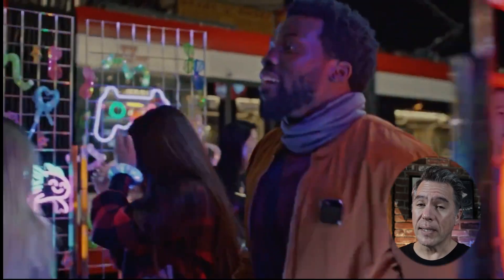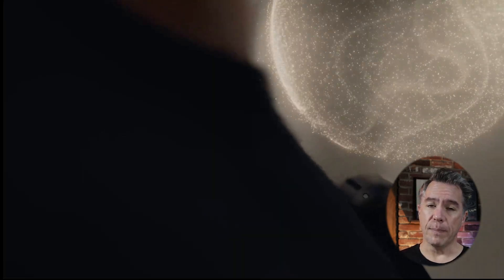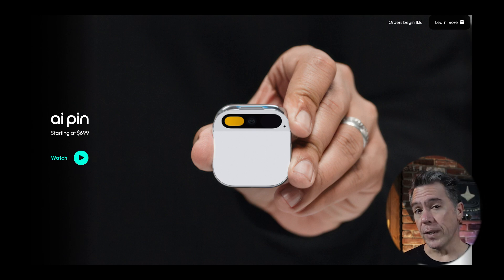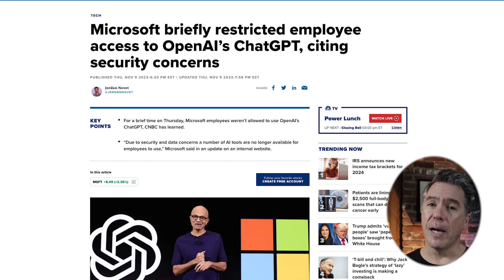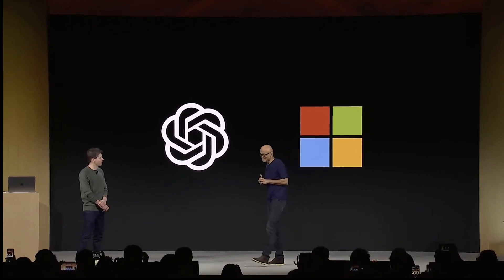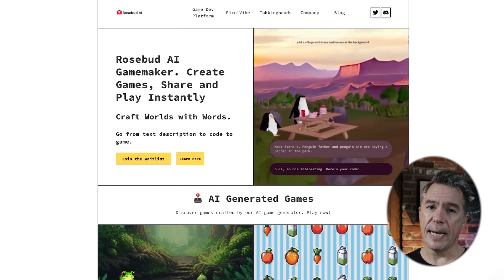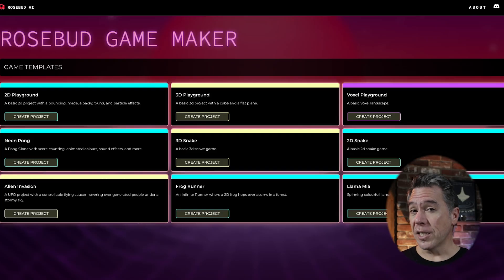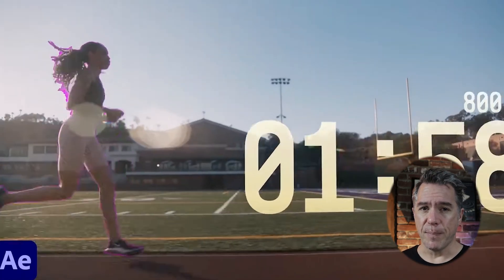AI Game Changers: Humane AI Pin, Amazon's Olympus, No Code Game Dev, & Everart.AI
🌟 In this video, we dive into the latest innovations in wearable AI technology, starting with the Humane AI Pin – a device that's changing how we interact with tech. Is this the end of cell phones as we know them? We'll explore its features, cost, and potential impact on our daily lives.

🚀 Plus, we delve into some juicy AI industry drama involving Microsoft and OpenAI, and unveil Amazon's new AI model, Olympus, set to rival ChatGPT and Bard.

🎮 Are you a gaming enthusiast? Don't miss our segment on Rosebud, the new AI platform that lets you create your own games, no coding required! We'll give you a sneak peek into its capabilities and how you can join the beta.

🎨 Lastly, we spotlight Adobe's venture into text-to-3D technology and introduce Ever Art, an AI image generator perfect for consistent character creation.

0:00 - Intro
00:24 📱 Humane Pin is a wearable AI device designed to integrate AI into daily life, potentially replacing the need for cell phones. It collects data from a camera, microphone, and motion detector, operating independently of a phone, with voice and gesture control.
00:58 📸 Humane Pin offers features like making calls, sending messages, summarizing emails, and even tracking food calories with its wearable camera. It includes a unique laser ink display for visual elements.
02:00 💰 Humane Pin costs $699 upfront with a $24 per month service fee. It operates on a separate network from your current phone and has limited functionality and apps at launch but promises future updates.
02:51 - AI Drama! OpenAI and Microsoft have a little tiff, while Jeff Bezos and the Amazon team ready their new AI Model.
04:51 🎮 Rosebud is a new AI platform that allows users to create, customize, and share video games without programming knowledge. It features game templates, animation tools, and AI-powered characters.
06:28 🖼️ Adobe is developing an AI model that can generate 3D models from single images within seconds, with more details expected at a future Adobe Max event.
07:02🖌️ EverArt is a beta AI image generator that can create consistent characters by training models with up to 50 images. It shows potential for generating various styles and character types.